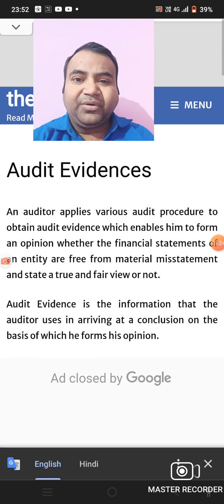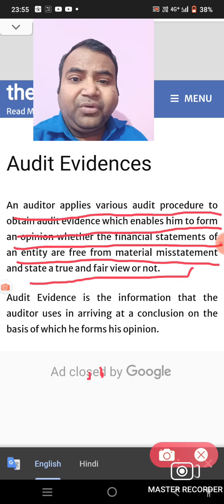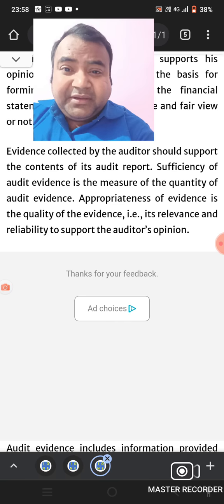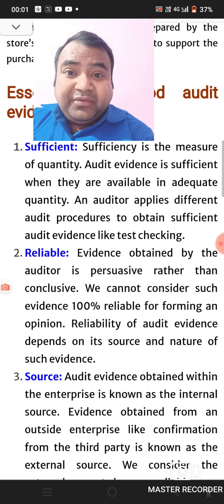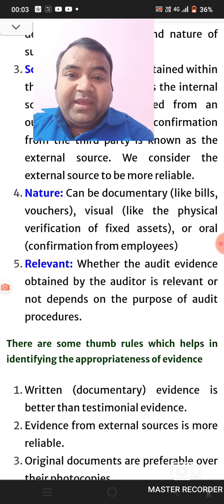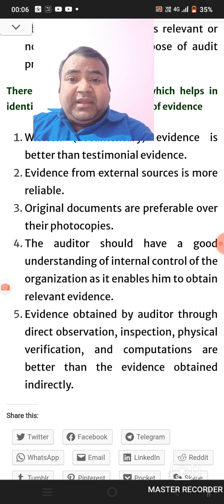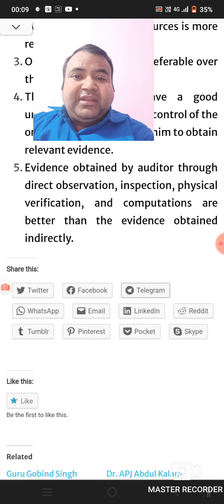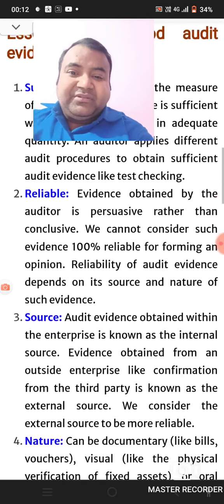auditing .. audit evidence.. b.com 3rd year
UTKARSH business school